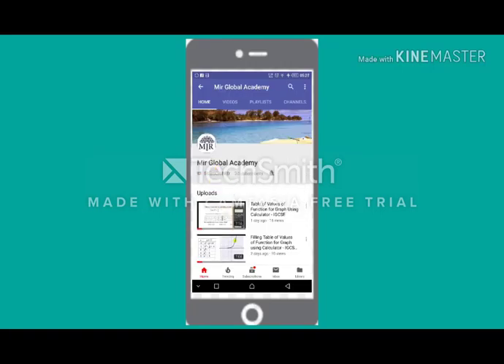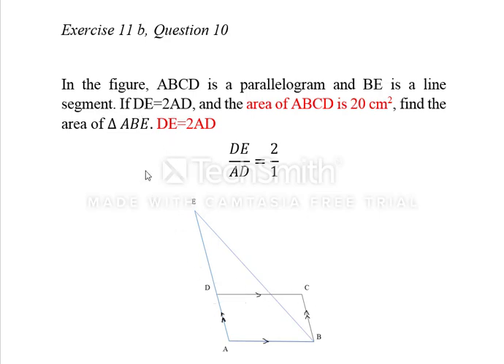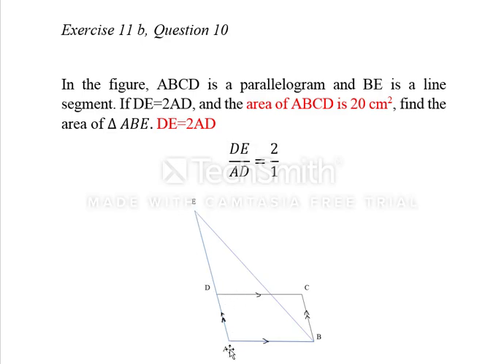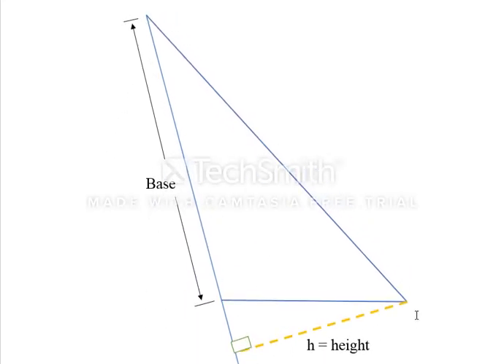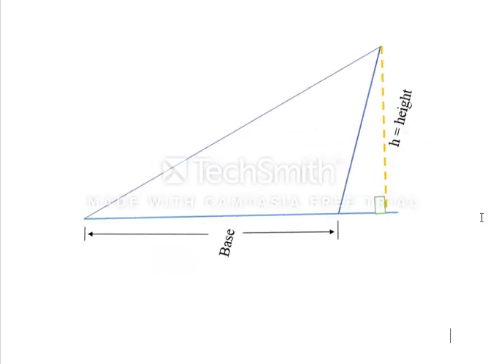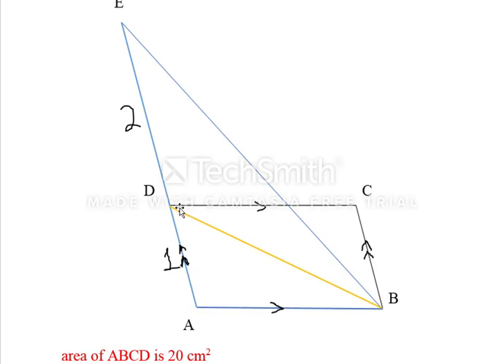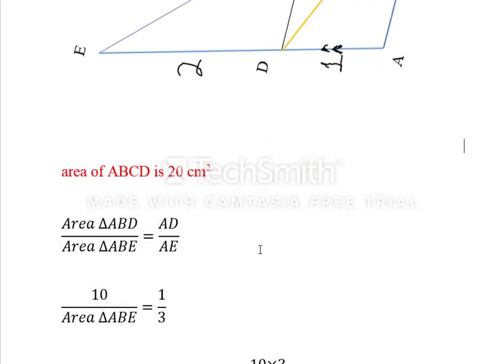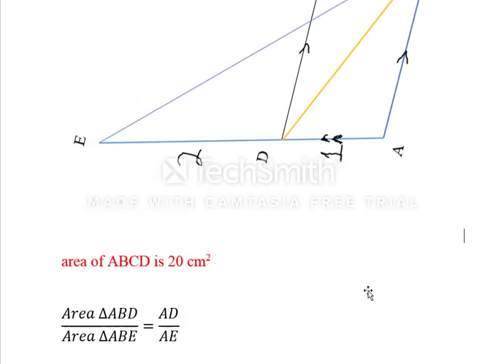Relationship between Area Ratio and Base Ratios in Triangles (Ex. 11b, Q 10)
This question is based on Theorem, that states:
In general, the ratio of the areas of two triangles having a common height is equal to the ratio of the bases of the two triangles.
When we take the ratios of Areas in this case, as the height is same (common), it will cancelled out and also 1/2 be cancelled out. So what left is the ratio of bases.